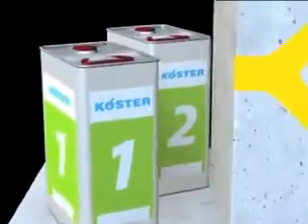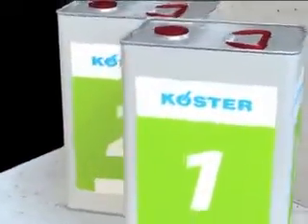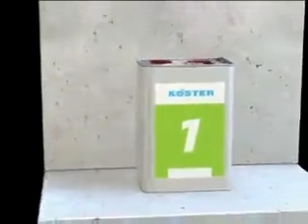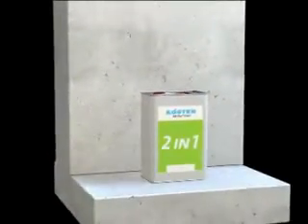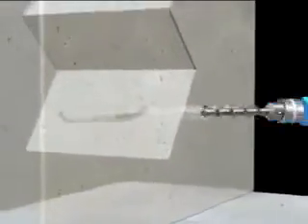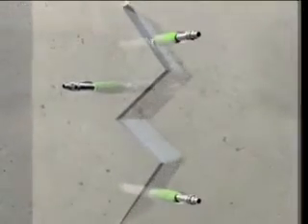تقنية العزل المائى ومعالجة الرطوبة والتشققات الخرسانية لعلاج الرطوبة في المنزل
العزل هو حماية المنشاة الخرسانيه من العوامل المحيته بها (العوامل الجويه )وهى درجة حررة الجو والامطار والرياح وما تحمله ومادا التثير على الخرسانه منها
(المياه والتربه والاملاح والاحماض)
فالعزل دوره فى حمية المنشاة من هذه العوامل
اما المعالجه 00 فهى معالجة اى منشاء خرسانه تاثر من الحريق او الزلازل اوبعض العيوب الانشائيه ويتم عمل المعالجه بمواد واضافات تعوض الجزء المراد عمله وان يكون اشد واقو من ما كان
اما الحقن لحقن اى منشاءه بها عيوب تسرب مياه من الخارج الى الداخل وذالك لوقف تسرب المياه وذالك مثل(البرومات والانفاق والخزانات ومحطات الصرف المياه وحمامات السباحه) اى خرسانه مغموره فى المياه
و حقن الخرسانة